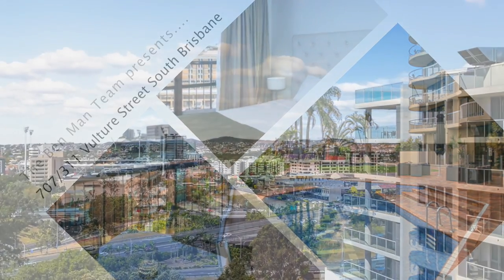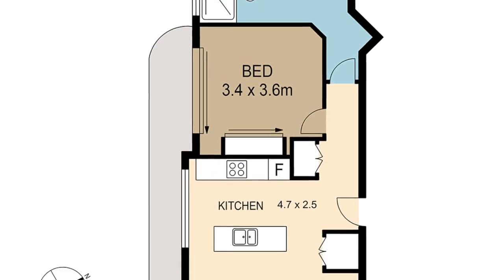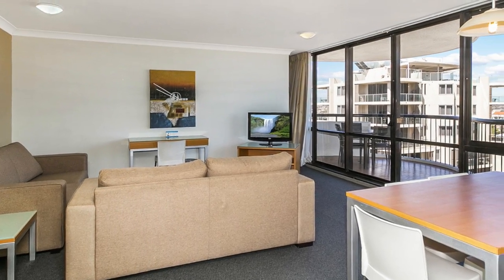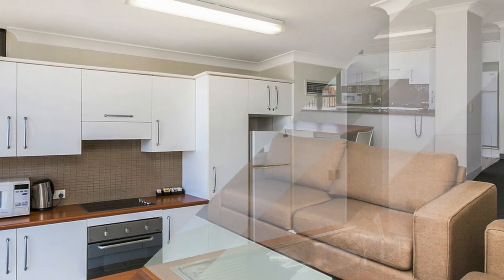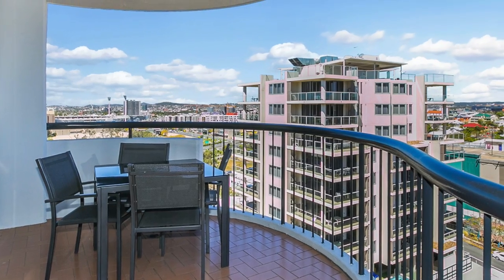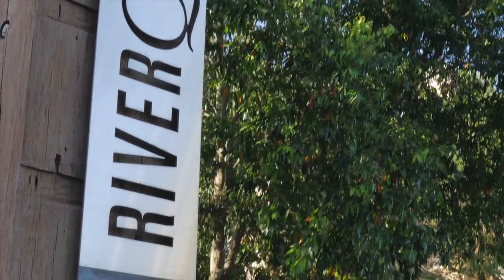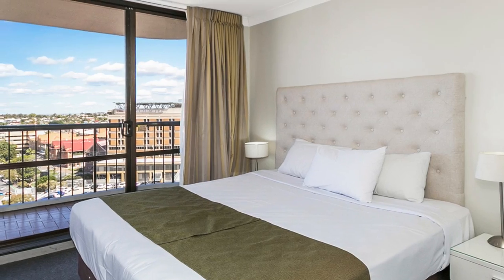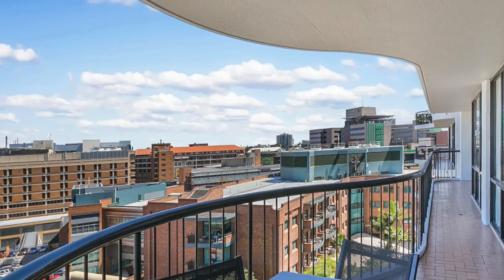707/311 Vulture Street South Brisbane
HUGE 79 m2 ON THE TOP OF HILLCREST + BRISBANE STATE HIGH CATCHMENT
They don’t make one bedroom apartments THIS BIG anymore! so don’t hold off inspecting this BUY of the YEAR - perfectly suitable for investors and owner occupiers alike! Located next door to Mater Private Hospital and around the corner from Lady Cilento Children’s Hospital.
Currently used as a serviced short term apartment through the professional on-site management team, this unique property has an expansive internal space with fully ducted air-conditioning for your enjoyment. Light, open and airy, apartment 707 features a massive 79 sqm layout with floor to ceiling glass in every room and views overlooking South Brisbane, Woolloongabba and beyond.
The Hillcrest Apartments complex is neat as a pin and offers hotel standard facilities for all residents including:
• Concierge
• Restaurant
• Outdoor pool and spa
• Well-equipped gym, sauna
• BBQ facilities
• Secure Parking
If the size and presentation hasn’t somehow convince you, the location will surely seal the deal! Adjacent to the exciting Southbank precinct, this property is just a short walk from The Gabba, the CBD, major public transport, a range of restaurants, the Brisbane Convention & Exhibition Centre, entertainment, shopping, the Mater Hospital.
With all this on offer at a fantastic price, we are confident that you won’t find a more affordable hotel apartment in South Brisbane that offers value for money than Hillcrest.
With so many social, education, transport and health hubs nearby, finding a tenant will never be an issue and neither would accessibility to these locations if you are looking to move in yourself.

• Rental Income: $ 440 per week NETT
• Lease Type: Periodic + re-signed for another 12 months
• Rates: $ 432.34 per quarter

One bedroom apartments of this size rarely come to the market, and with this central location, now’s never been a better time to snap this one up, so come and inspect today!